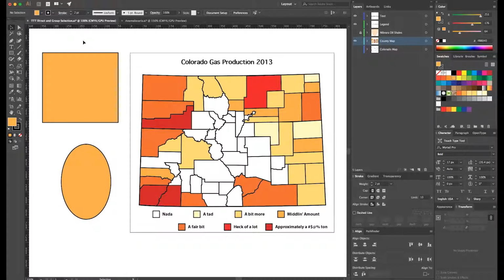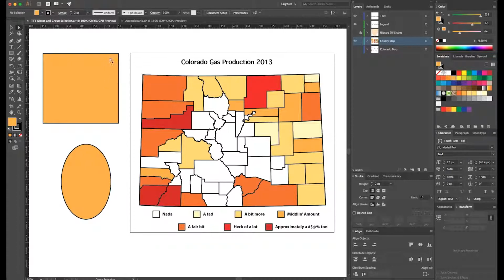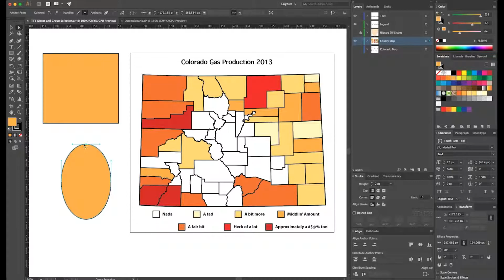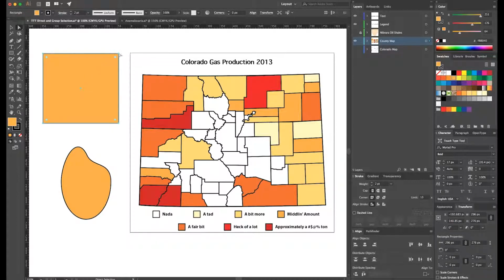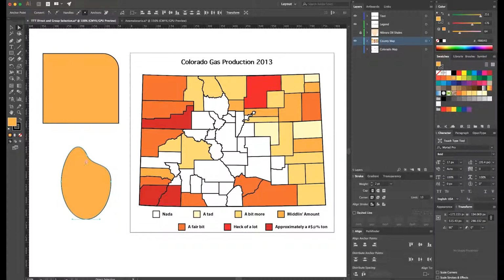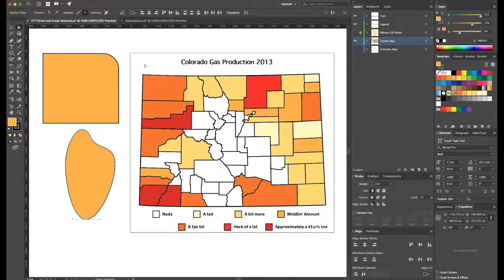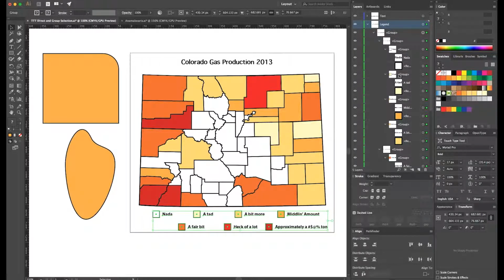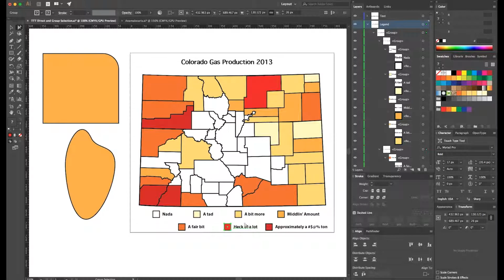Adobe Illustrator: Direct and Group Selection Tools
Ever wonder what the difference was between the selection tool and the direct selection tool in Adobe Illustrator? Or have you wondered what the Group Selection Tool even does?? I’ll sort out the difference between the Selection Tool, the Direct Selection Tool, and the Group Selection Tool.